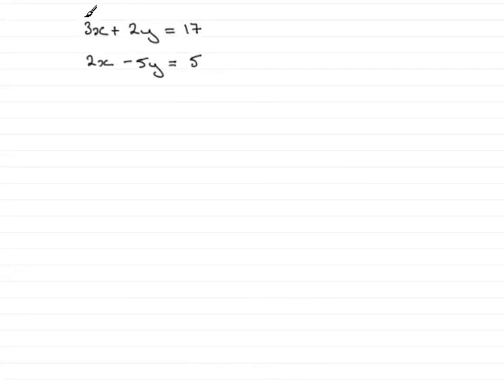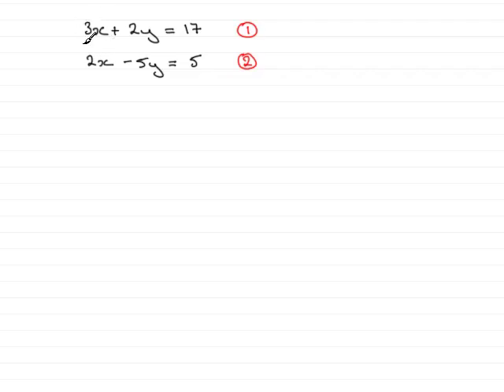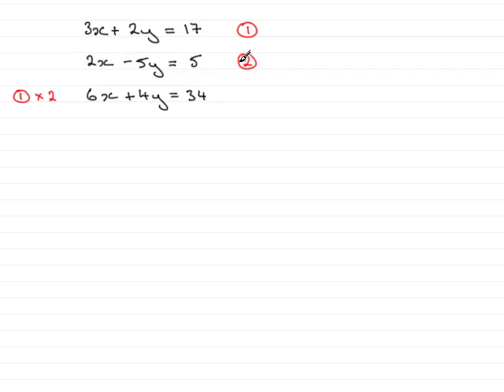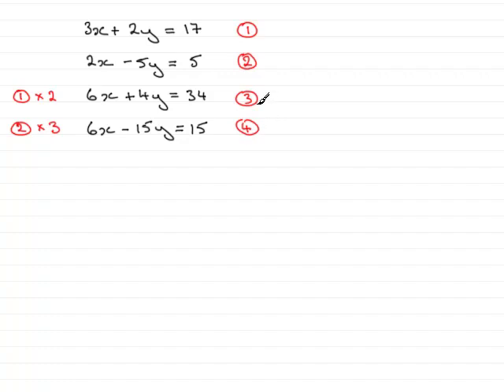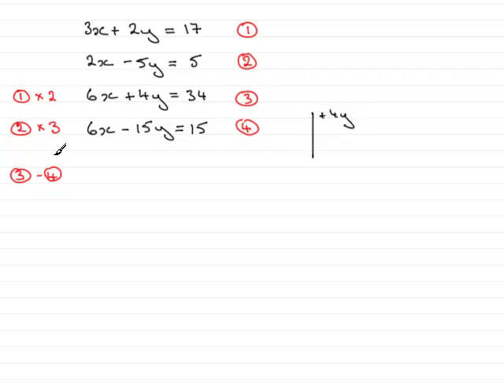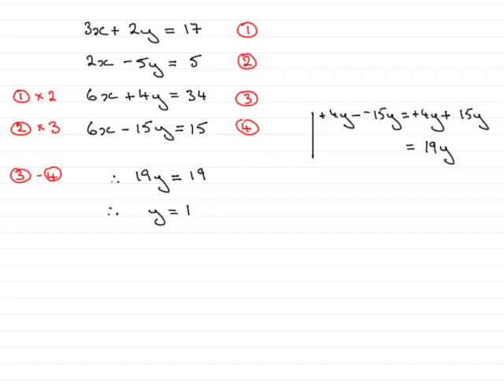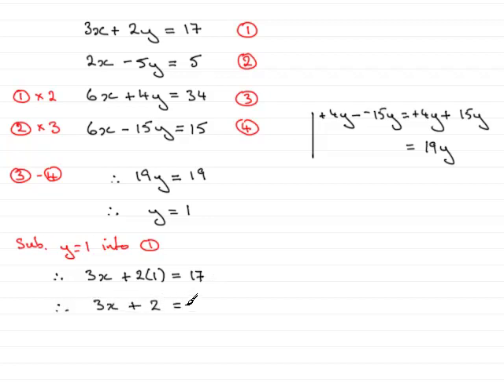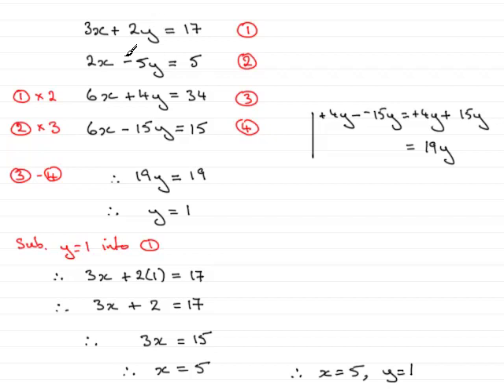Simultaneous Equations - Elimination method Example 5 : ExamSolutions